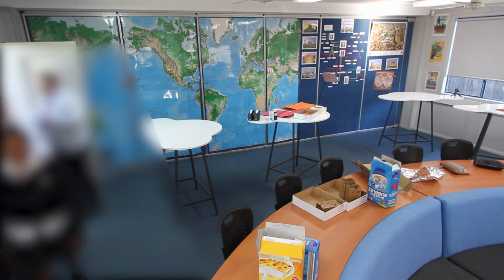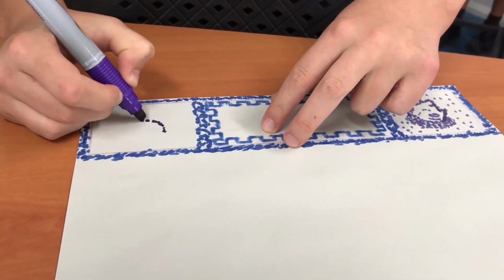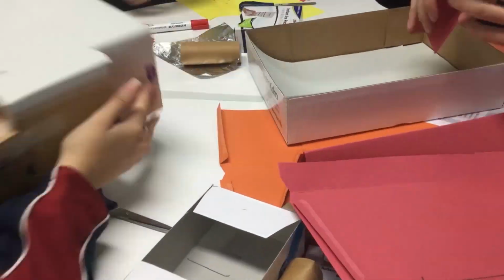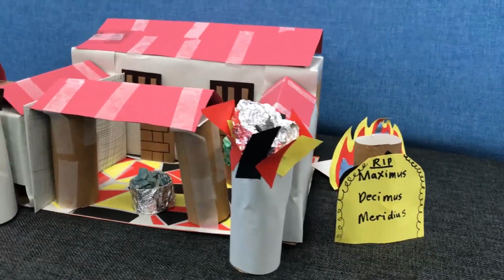Classroom ideas - Building a Roman Villa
Using an old PDF from the BBC series 'BBC Hands on History - The Romans', my class had a great time building these Villas and we were able to use them as teaching tools going forward throughout the unit.